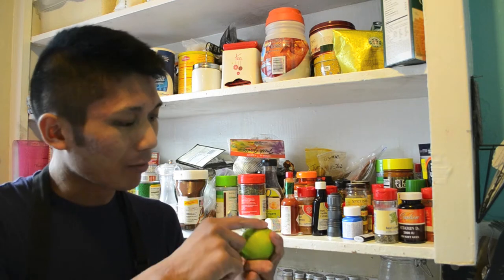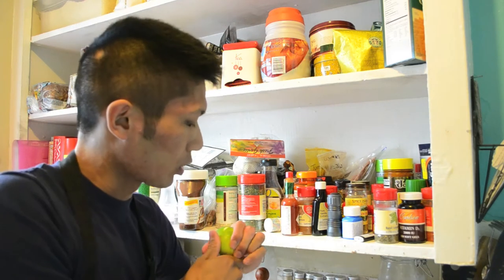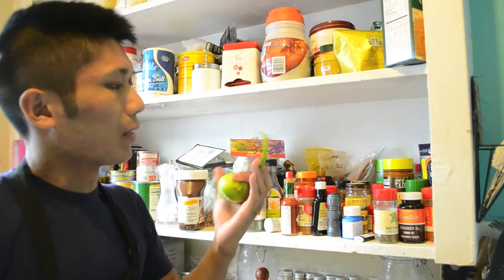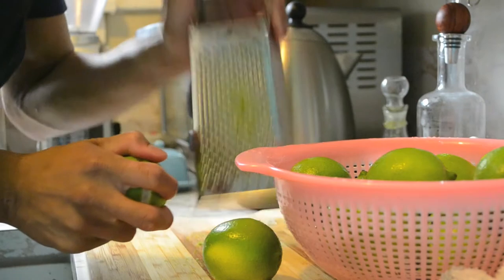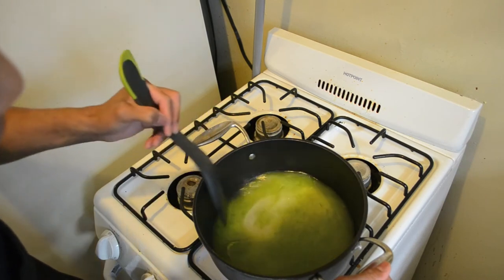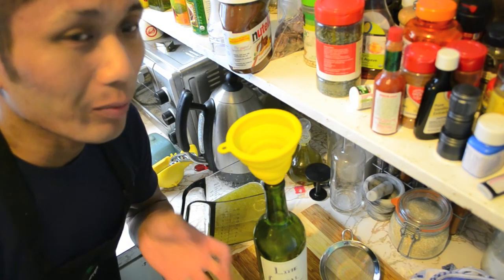Seattleomatic: Lime Cordial, According to Imbibe Magazine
Lime cordial is an ingredient that has its origins on the high seas. The fruit didn't keep well during voyages, but combined with sugar the scurvy-fighting capabilities were preserved. Makes a damn good cocktail too.